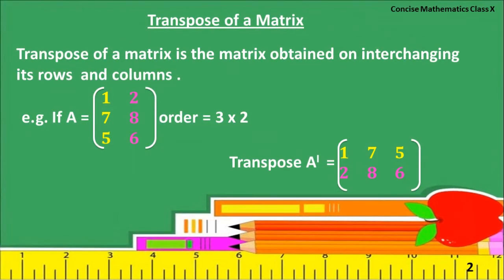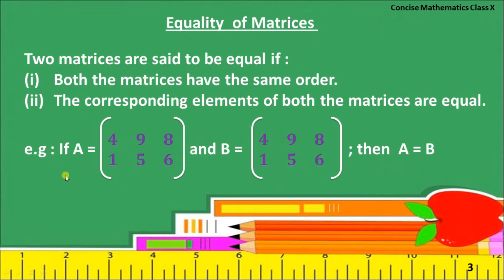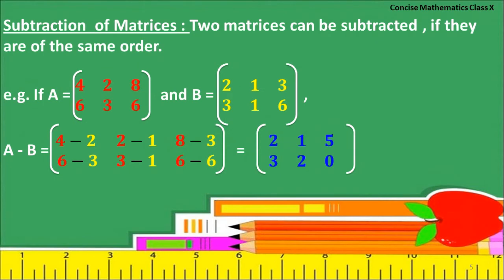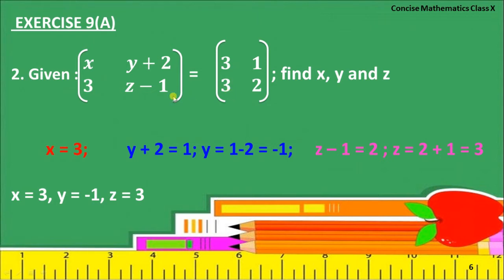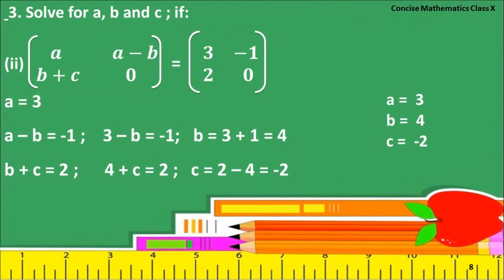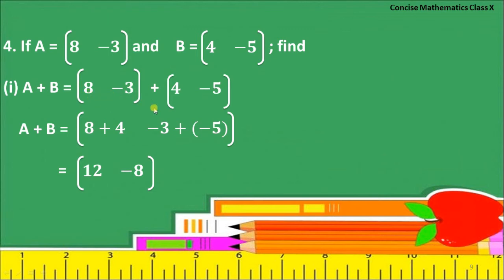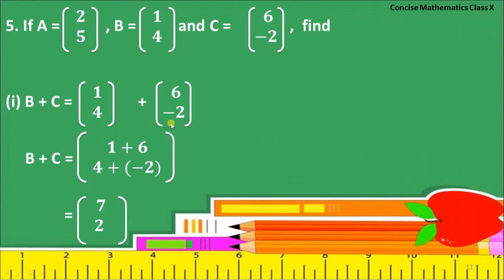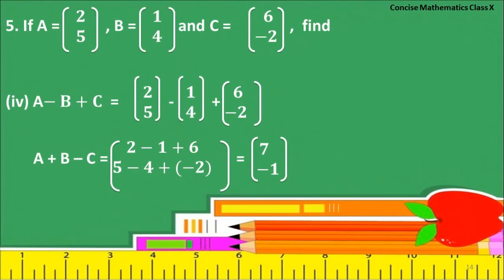ICSE CLASS 10 MATRICES - PART II